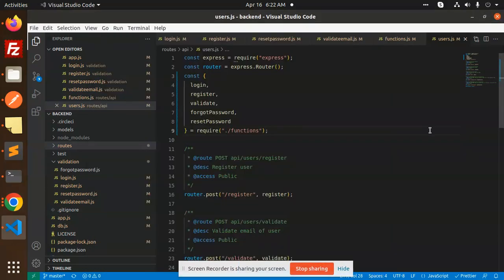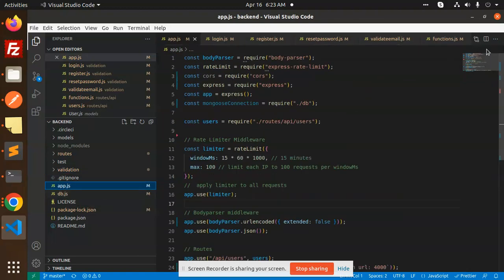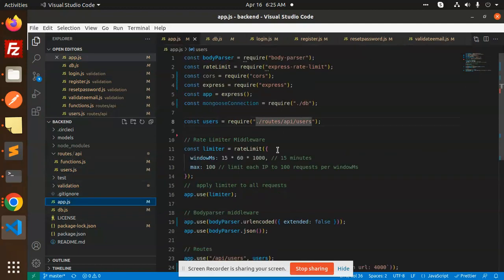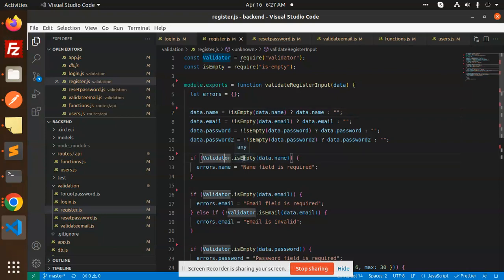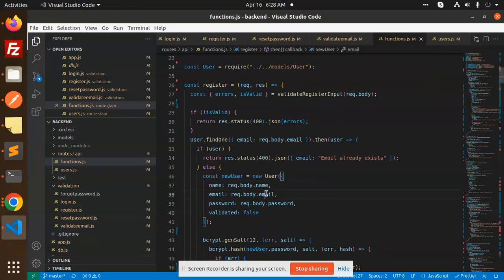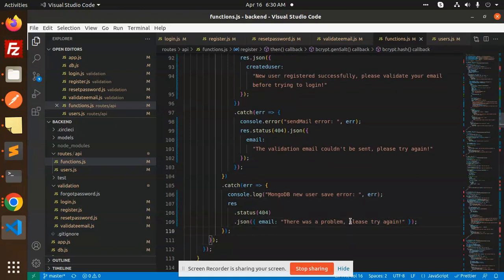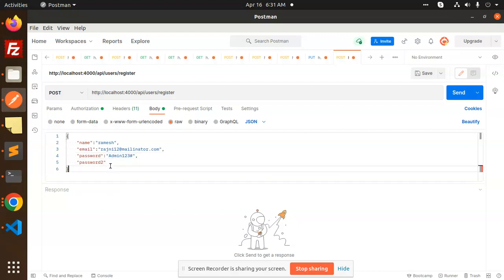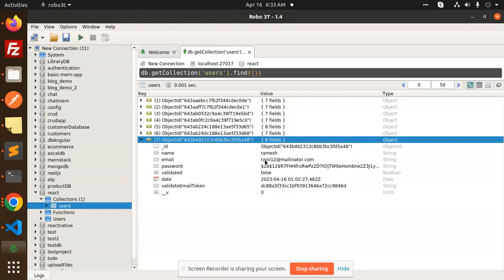REST API Tutorial In NodeJs #1 User Registration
User Registration RESTful API Using Node.js
REST API Login and Register Node.js with JWT
Node.JS Email Validation
Email Verification
How to verify user email in node.js
Node js Express Mongodb Email Verification Tutorial
How To Create a Signup Confirmation Email With Node.js
Email verification with nodejs
Email Authentication and Verification using Node.js
user email verification using nodemailer
Node js Login and Registration REST API with Mongodb
How to Registration REST API using Node JS Express
How to use REST API with Node js?
Creating a Secure Node.js REST API
User Registration RESTful API Using Node.js And Express 4
Node.js Express: Login and Registration example with JWT
Node JS Express Registration Rest API with Mongodb
Forgot password & Password reset flow in node.js
Implementing a secure password reset in Node.js
Forgot/Reset Password in Node js Express mongodb,
Forget And Reset Password RestFul API In Node, Express JS, and MongoDB
Forget Password and Reset Password in Node and Express
Forgot Password in Nodejs
How to Add Password Reset to Your Node.js
Implement a Password Reset Feature in a Node.js App
node.js - Password Reset In NodeJS
How to save the Reset Password Nodejs and MongoDb
howto reset password using nodejs
Confirming reset password using jsonwebtoken and nodejs

Nest